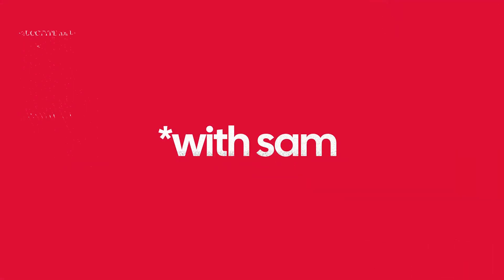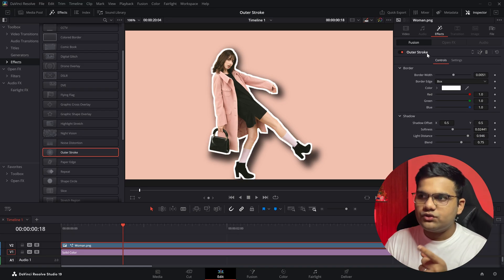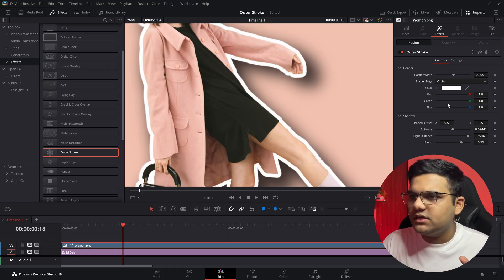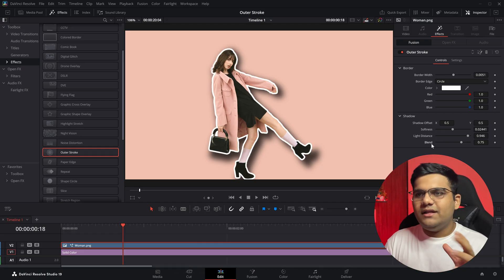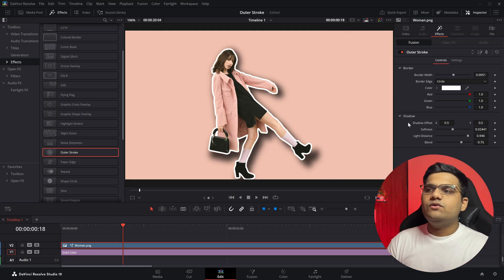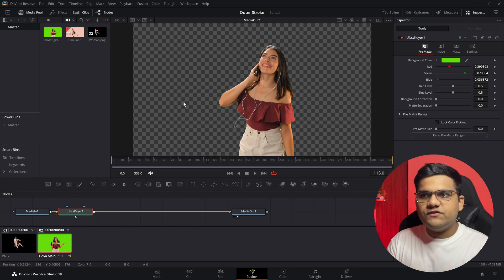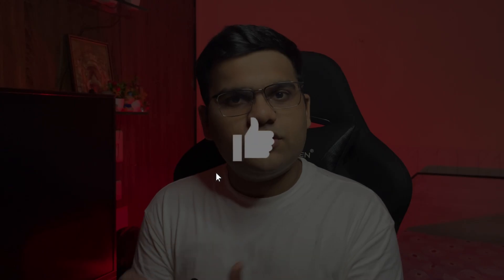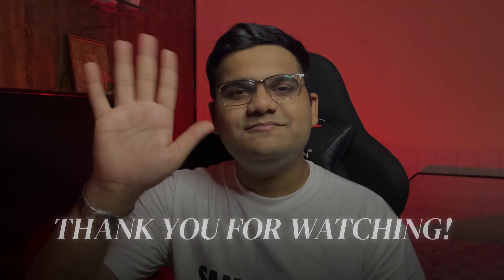DaVinci Resolve 19.1's Outer Stroke Effect – The Game Changer Explained!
This video shows How to Add Outline / Stroke to your Images or Videos in DaVinci Resolve 19.1 by simply using the LATEST Outer Stroke Effect!

Chapters:
00:00 Demo
00:15 How to Add Outer Stroke to Images in DaVinci Resolve
00:34 How to Customize Outer Stroke in Davinci Resolve
02:12 How to Add Outer Stroke to Videos in DaVinci Resolve